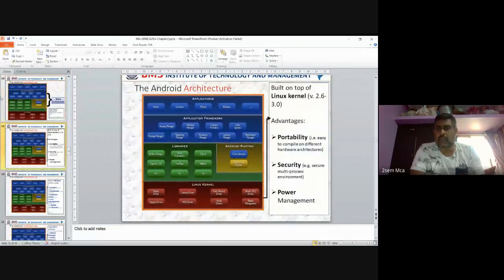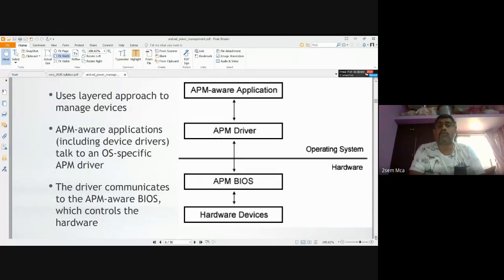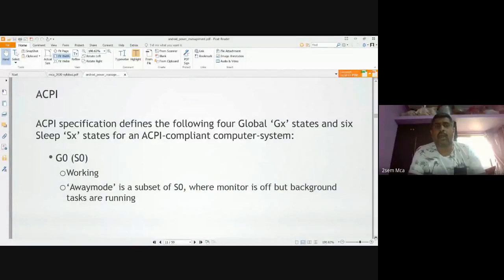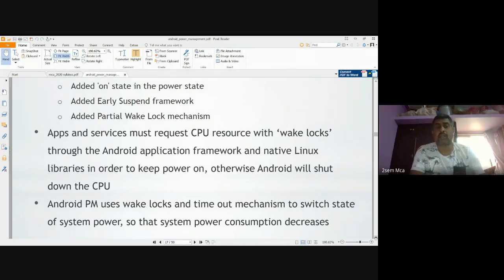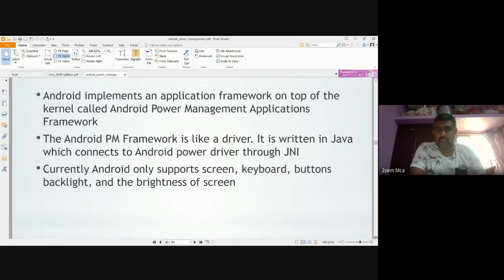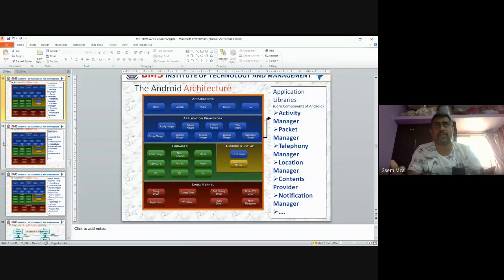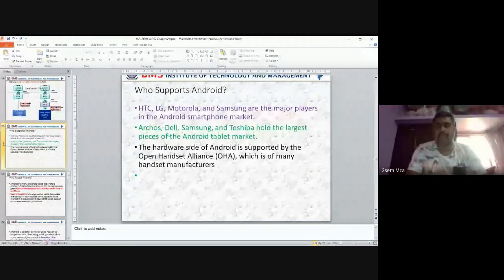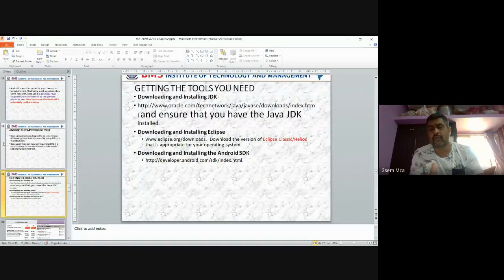MA chapter2 class2